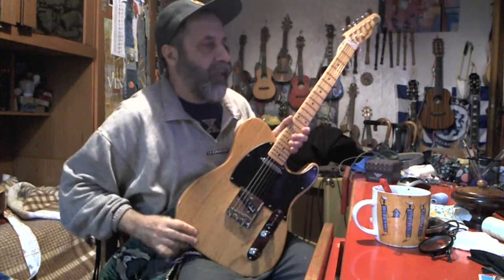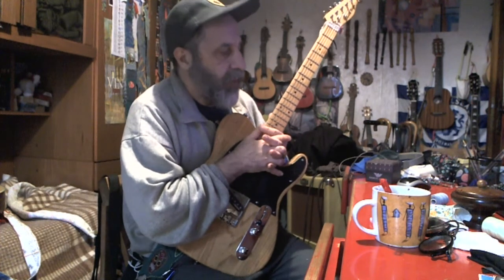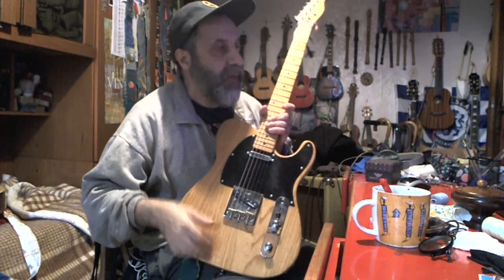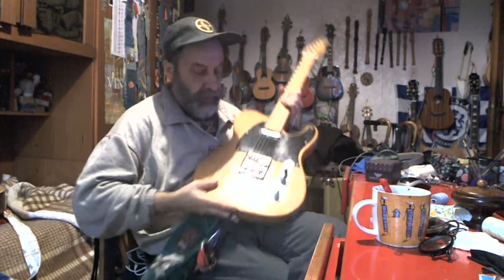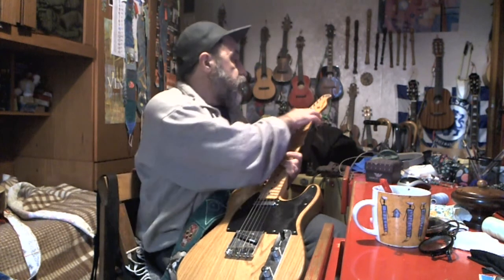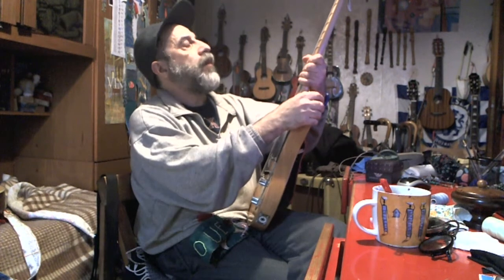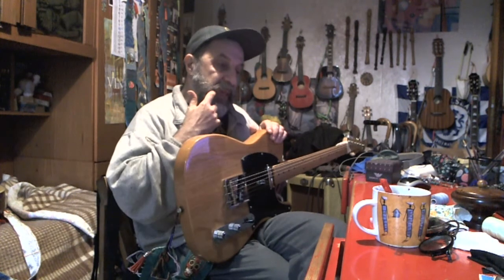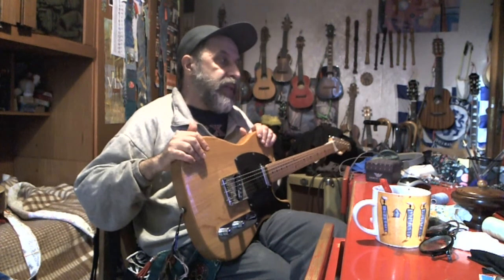Tele and harley benton talk